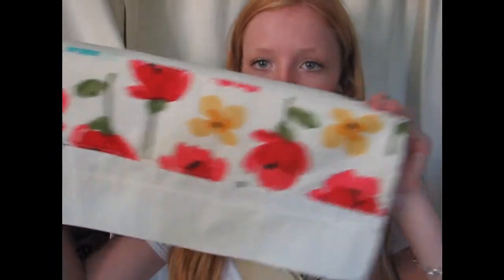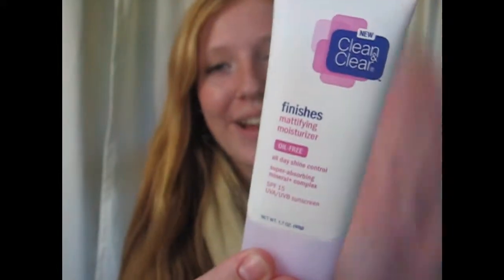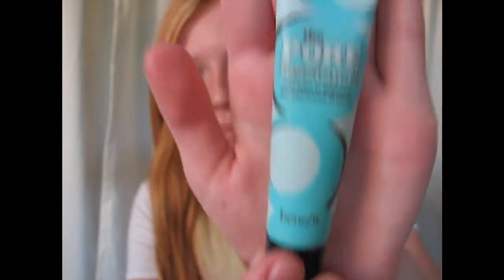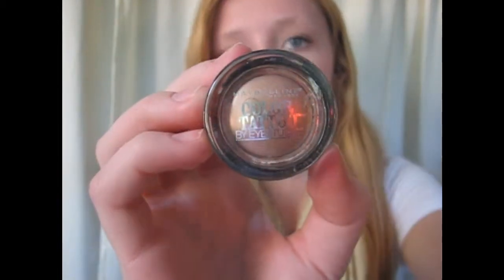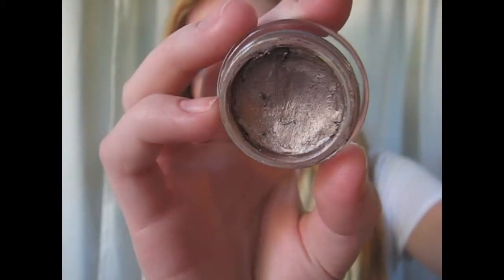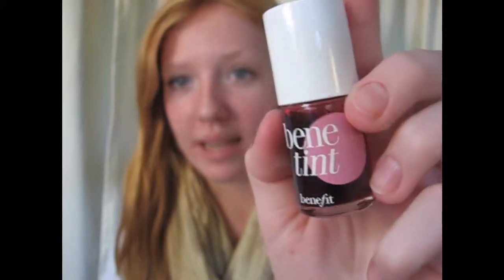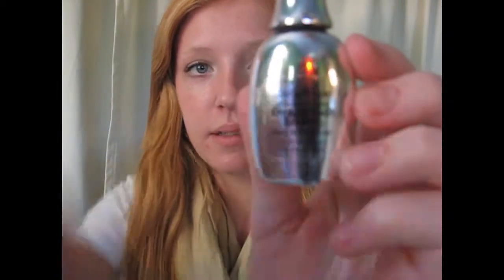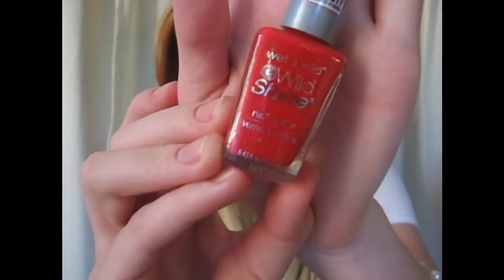My September 2012 Beauty Favorites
Hey everyone! I hope you enjoyed and i also hope it isn't too late to upload my favorite! :) Thanks again.